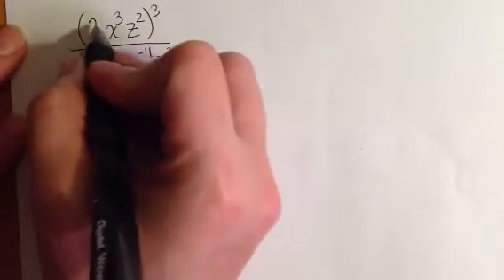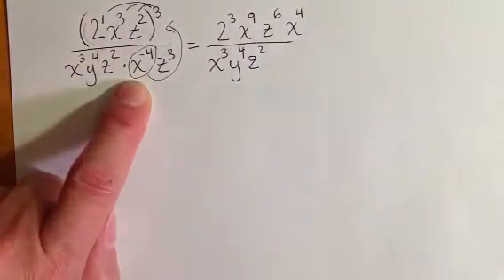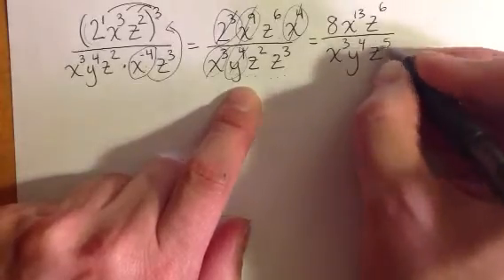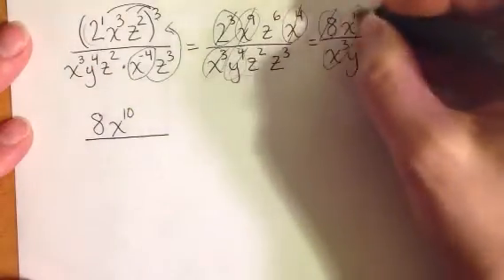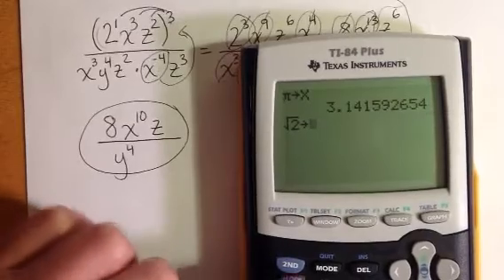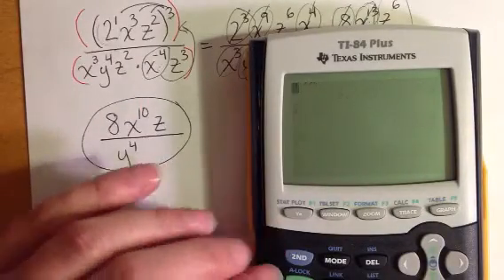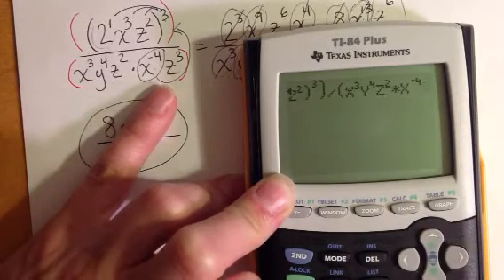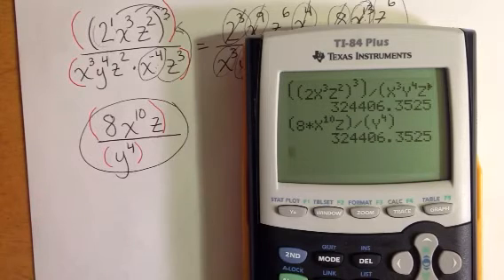Unit 9 - Page 9 - #20